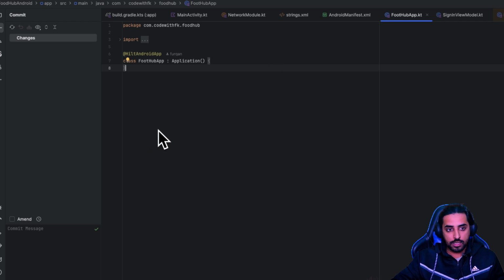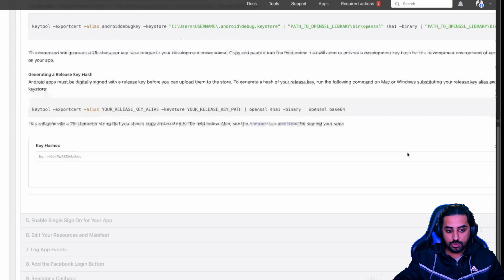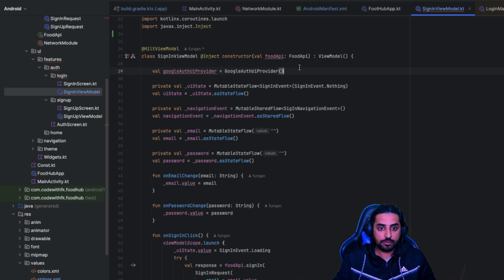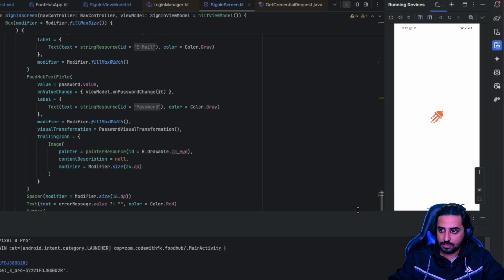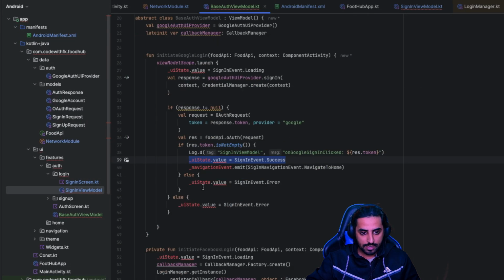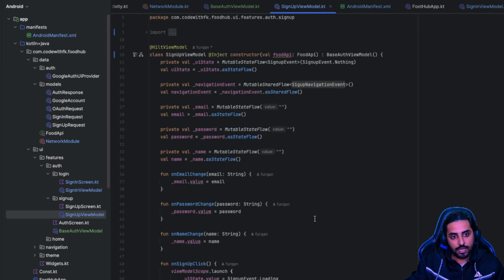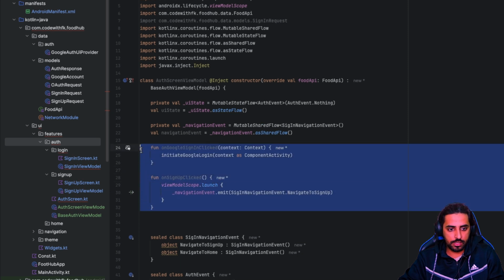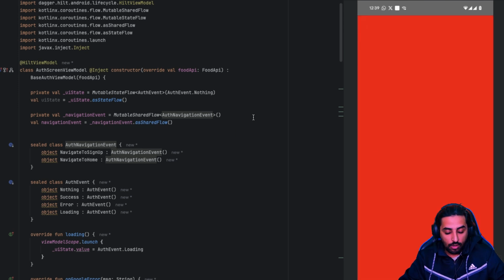CREATE Your Own Food Delivery App with Android Jetpack Compose! Beginner Tutorial Ep13